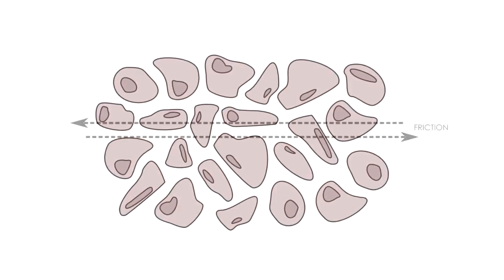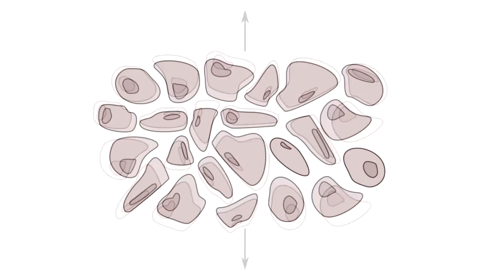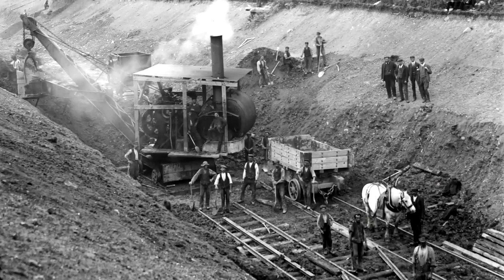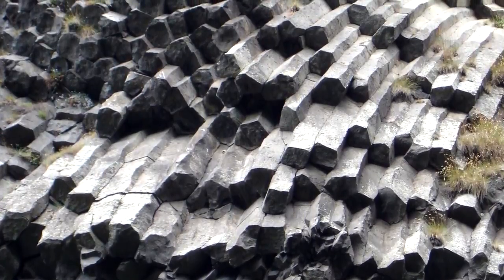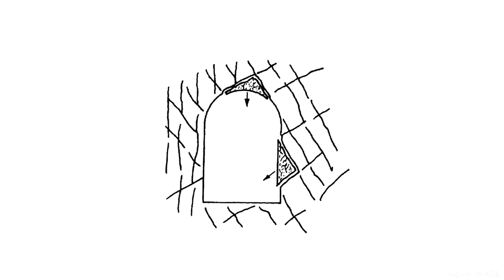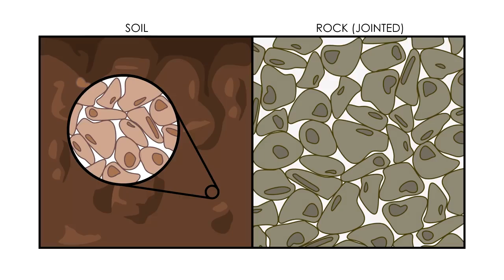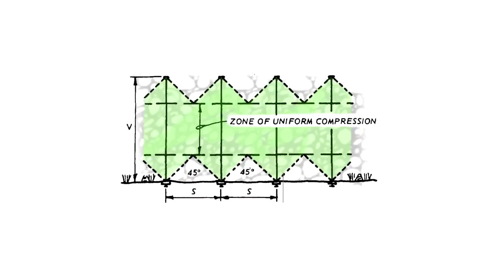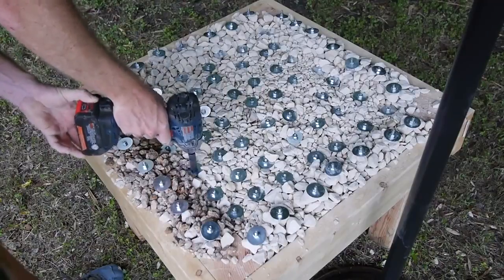Why Tunnels Don't Collapse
How simple reinforcement is used to prevent collapse of rock tunnels.

Tunnels play an important role in our constructed environment as passageways for mines, conveyance for utilities, and routes for transportation. Rock bolts are a type of reinforcement for stabilizing rock excavations, usually made from steel bars or bolts. This simple construction method dramatically reduces the cost of making tunnels through rock safe from collapse.